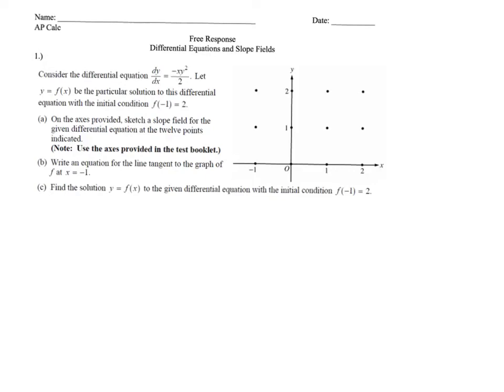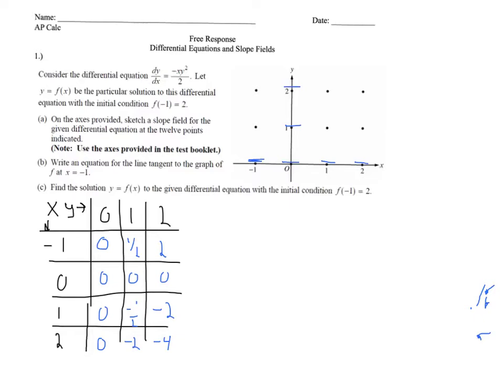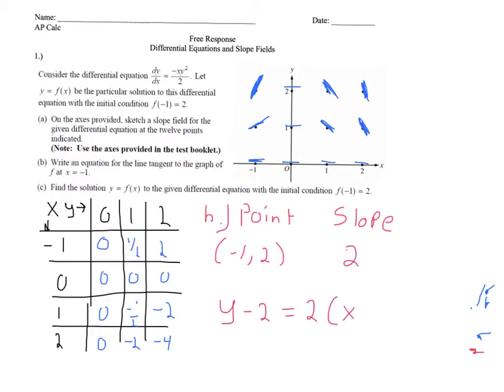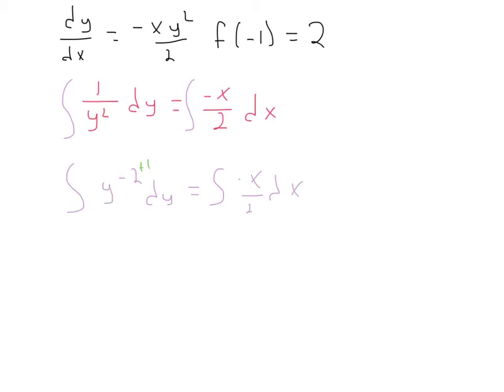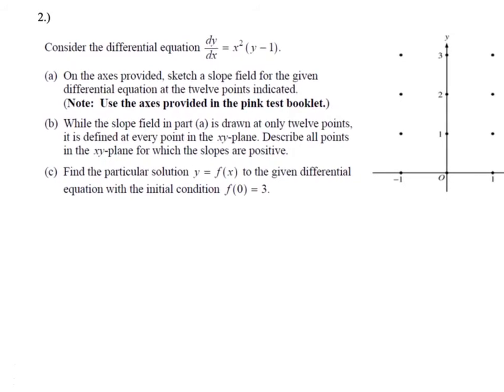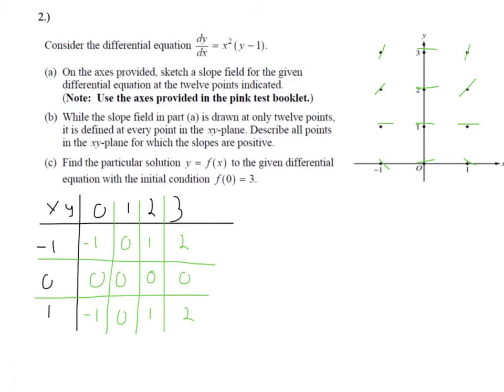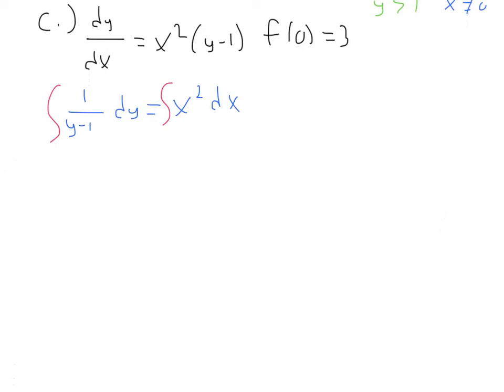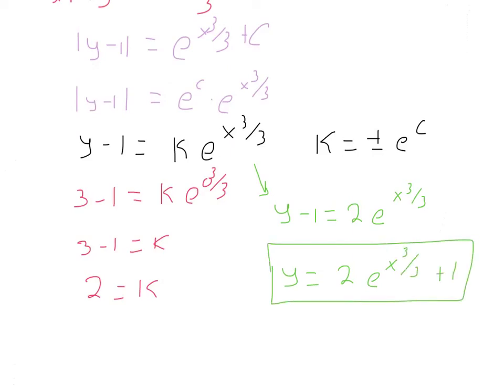Slope fields and differential equations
AB Calc AB